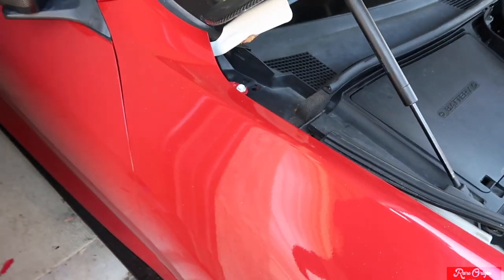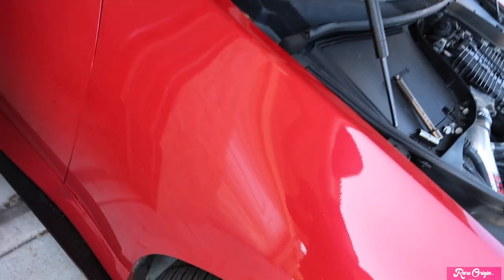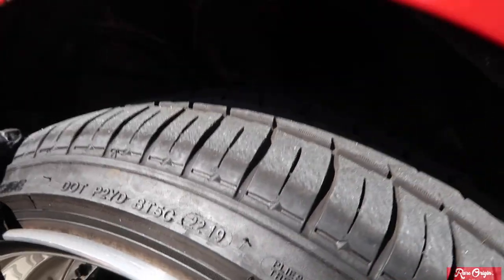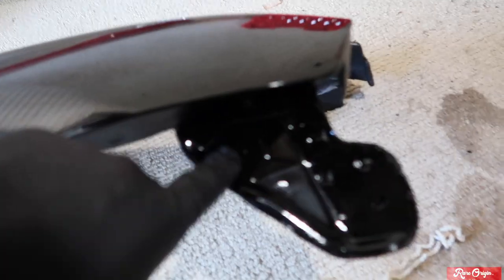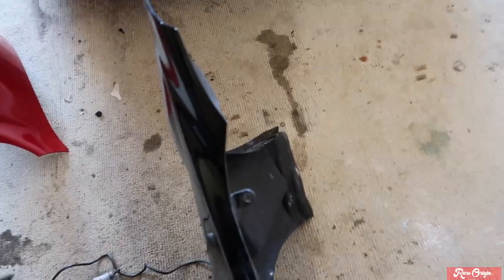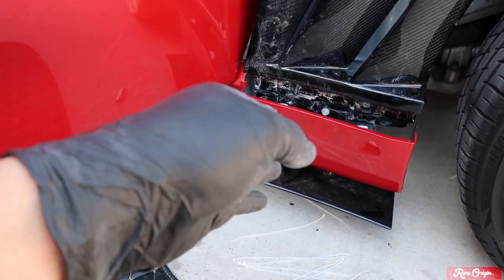G37 CARBON FIBER FENDERS INSTALL (PART1)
WELCOME BACK! well it is time to install this fenders they look amazing!

► SEND ME STUFF:
GEORGE NAVA
CARPINTERIA CA93014